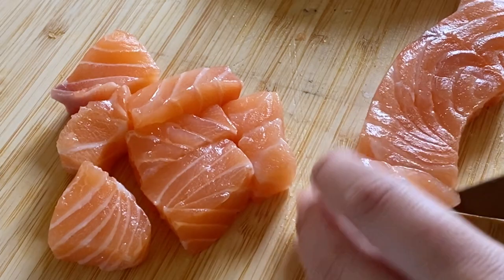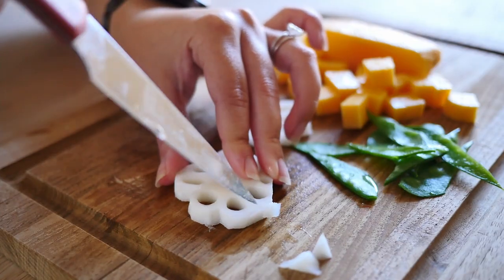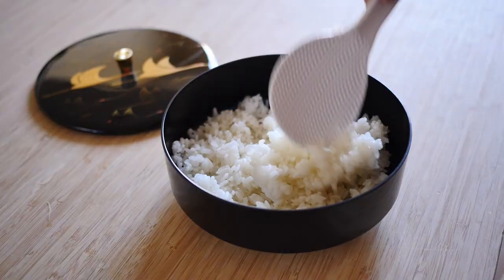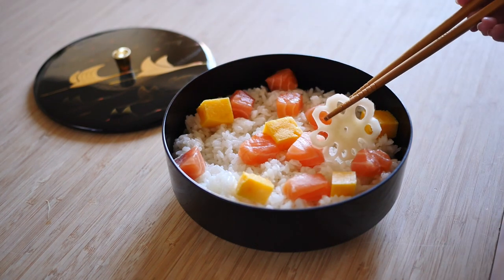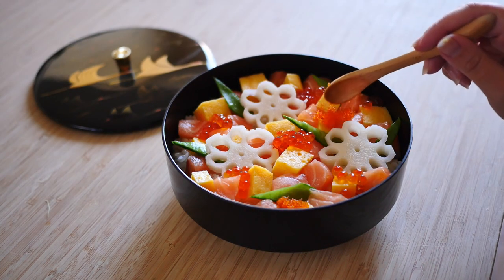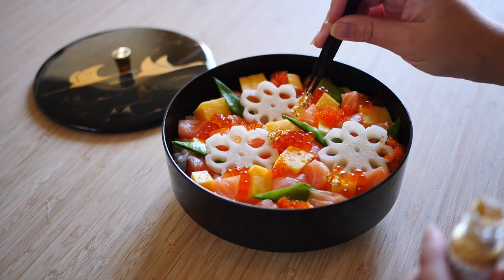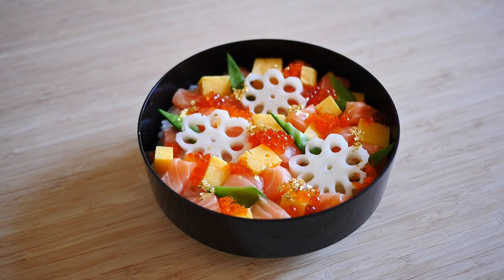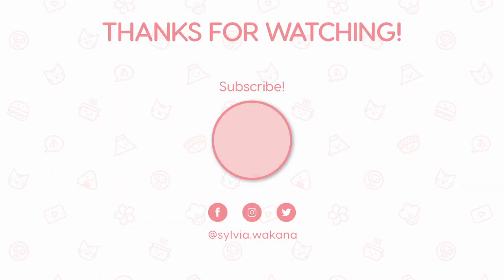Japanese New Years Food: Salmon Bara Chirashi Sushi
I *love* Japanese new year food (osechi ryori) so I teamed up with Kvaory Arctic to combine two of my family's traditional osechi dishes into a beautiful, celebratory Salmon Bara Chirashi Sushi (rice bowl).

You can shop Kvaroy Arctic's products on Amazon!

Hi, Everyone! I am Sylvia Wakana, a half-Japanese food-loving girl living between Los Angeles & Tokyo. My life is made up of cats, matcha, and mugs.

♪ Bored (Prod. by Lukrembo)